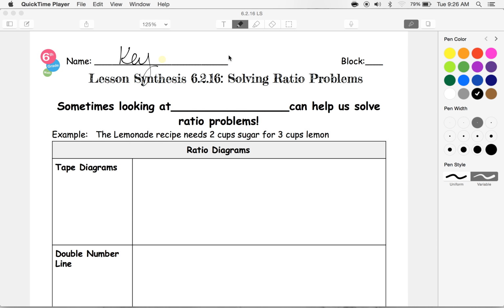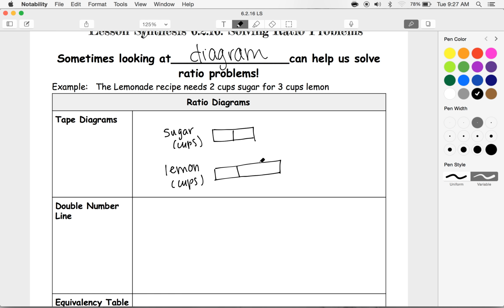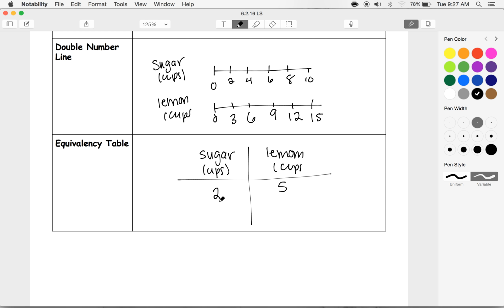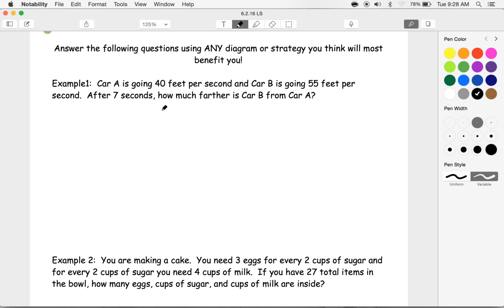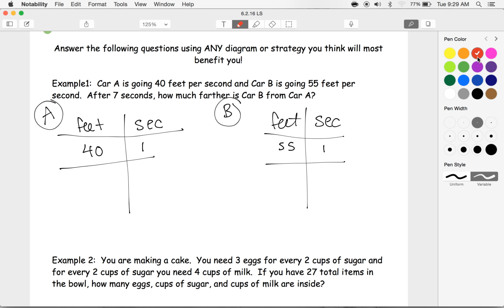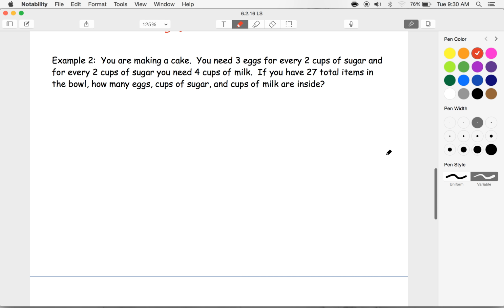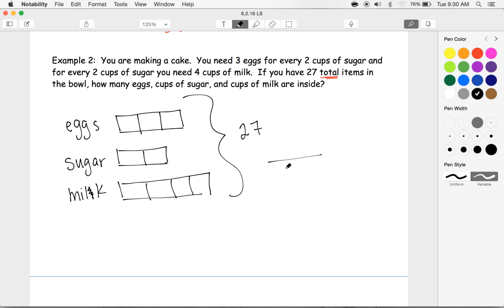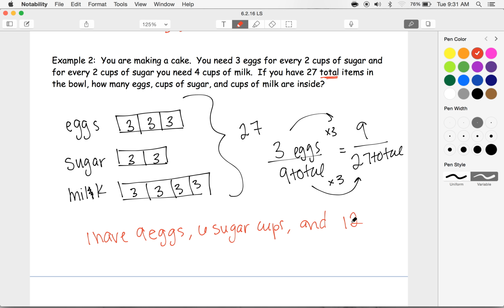6.2.16 Ratio Diagrams